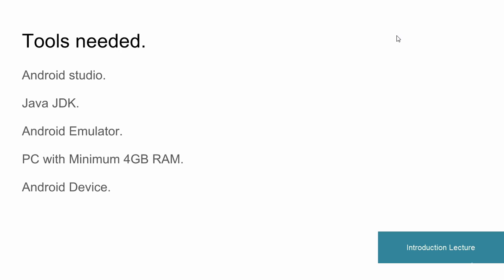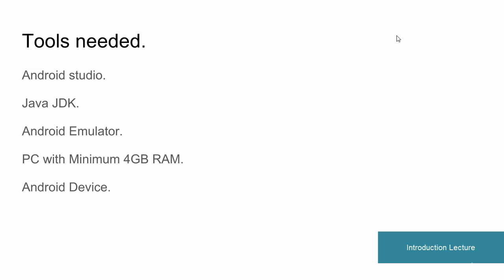An Introduction Basic Requirements For Creating Your Very Own Android Apps!